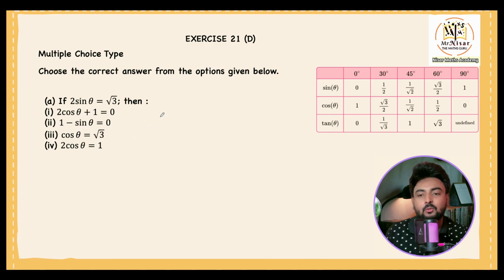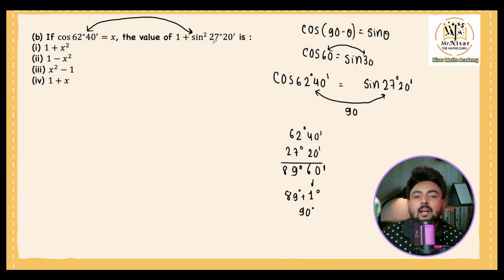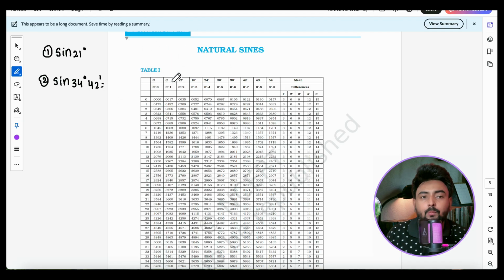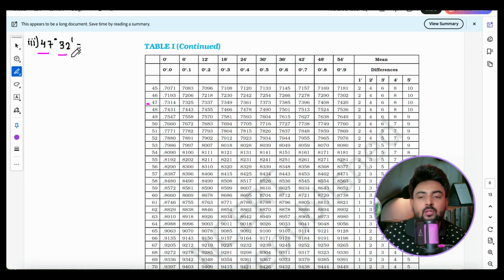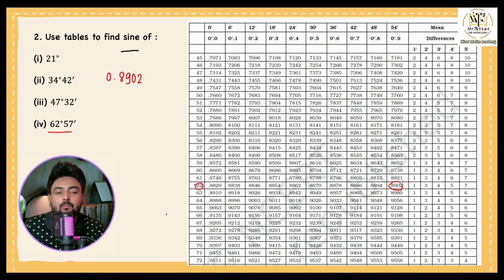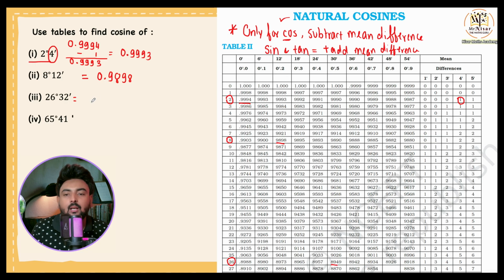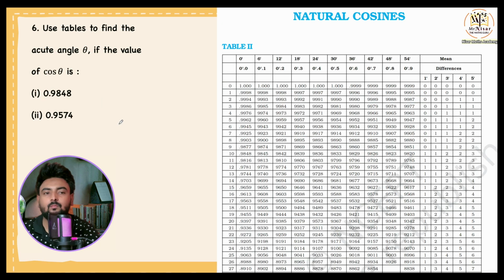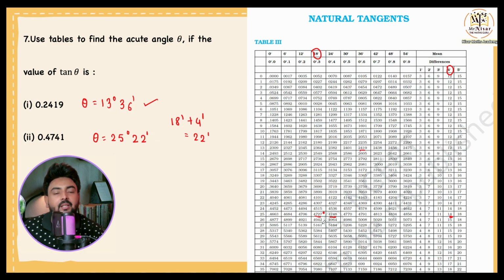||Trigonometrical Identities ||CH-21||Exercise 21D|| ICSE GRADE 10||